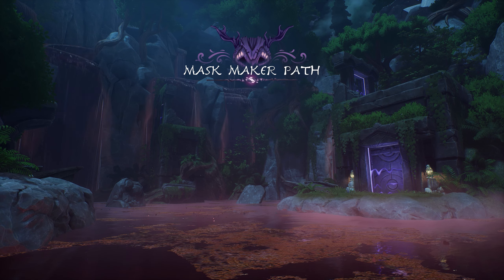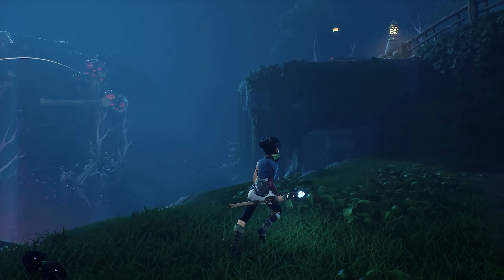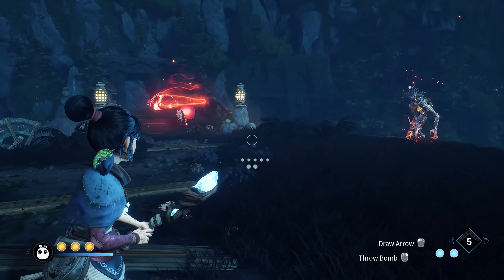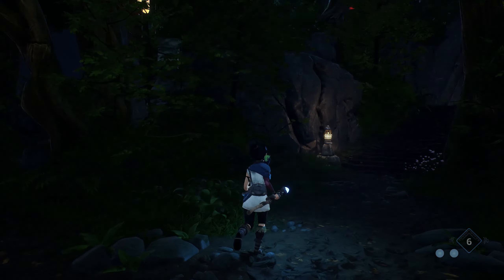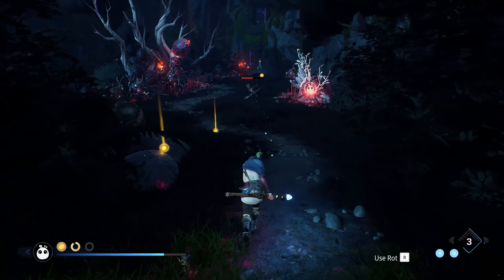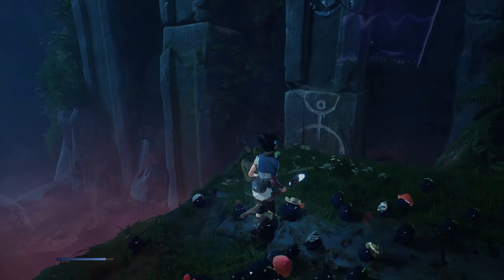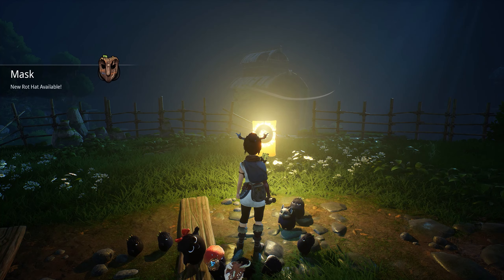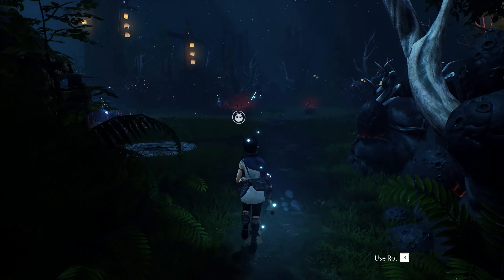Kena: Bridge of Spirits Walkthrough Part 16 - First Toshi Relic & Mask Maker Boss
Available on PC, Xbox Series X, and Playstation 5, Kena: Bridge of spirits is a cheap-er game for what you get out of it - great cutscenes, a fun story, and (is anyone surprised anymore?) great looking graphics. This walkthrough will go through the main story of the game, collecting all the masks and artifacts in the lands as Kena tries to figure out why the world is so corrupt.